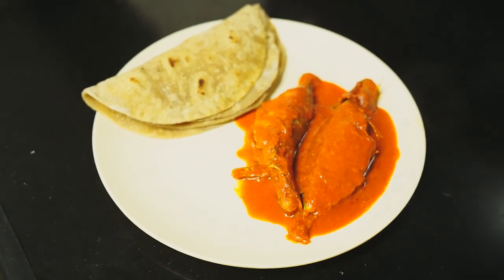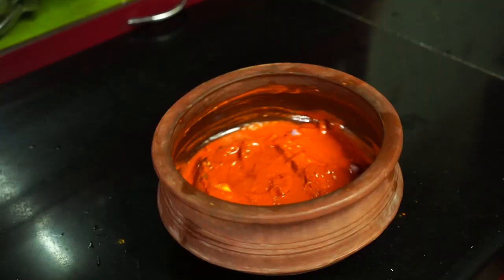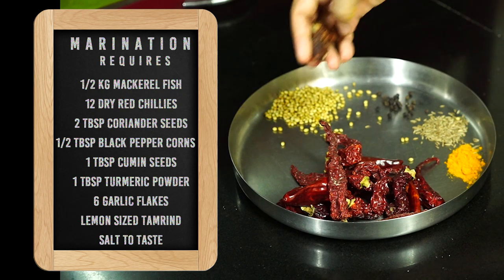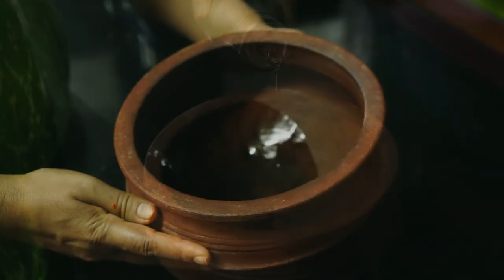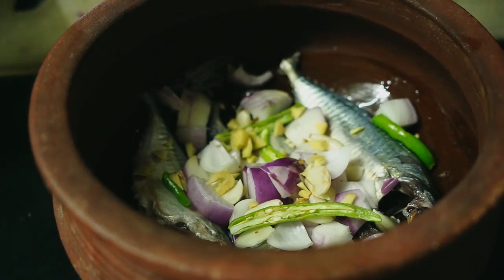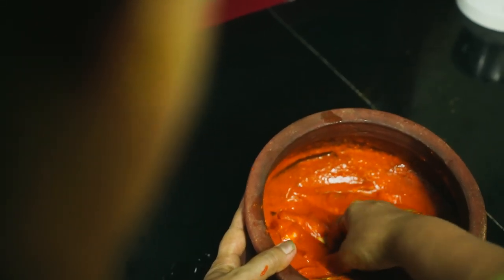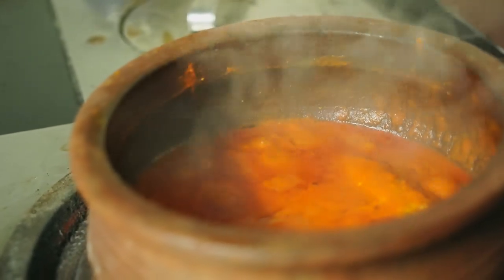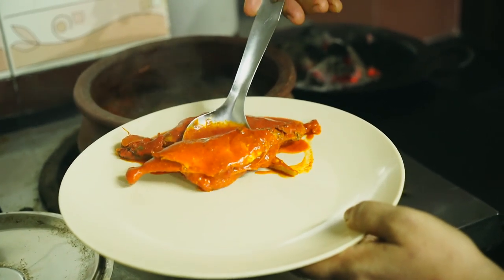FISH CURRY RECIPE | BANGUDE/MACKEREL PULIMUNCHI | FISH CURRY MANGALORE STYLE | BRINTECHNO VLOGS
IN THIS VIDEO WE ARE TEACHING YOU TO COOK FISH CURRY, THE FISH WE ARE USING IS BANGUDE/MACKEREL.

FOR PHOTOGARPHY & VIDEOGRAPHY BOOKING & ENQUIRIES

BRINTECHNO STUDIO MOB - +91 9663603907 | 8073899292

SAY HELLO ON SOCIALS!!!